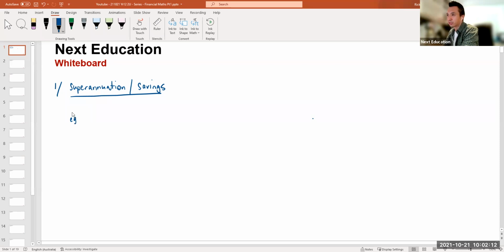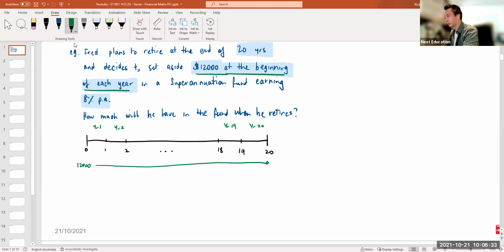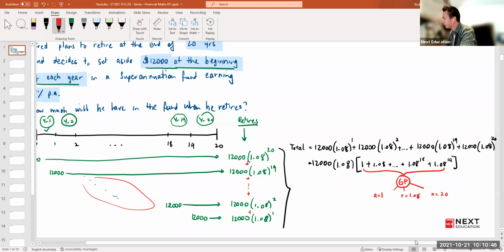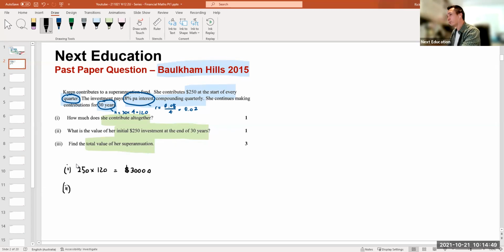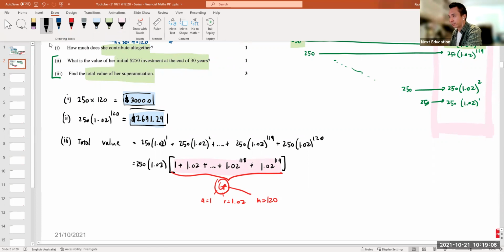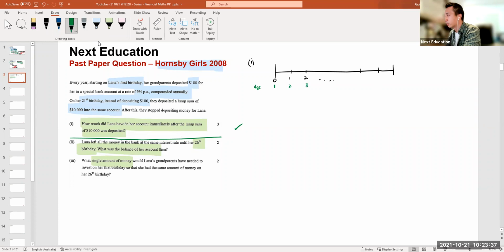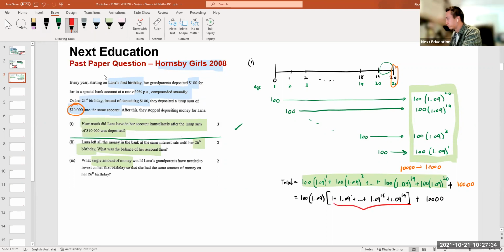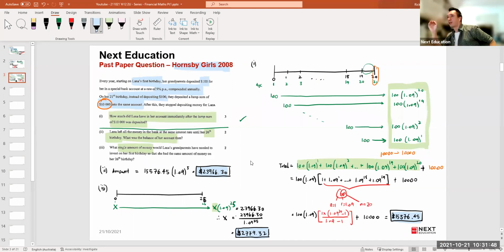HSC Year 12 Advanced (2U) - Financial Maths Part 1 - Superannuation and Savings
This video is the first instalment of the Financial Maths topic in the Year 12 Advanced syllabus.

This video focuses on the superannuation / savings type questions, where then next videos will focus on loans and annuities.